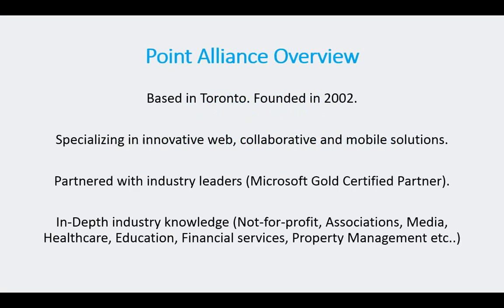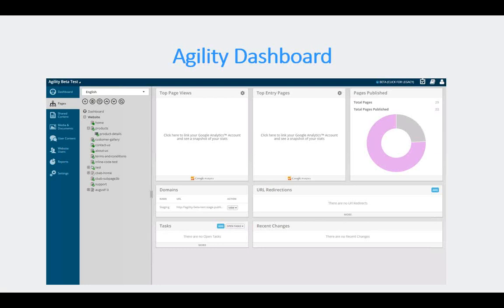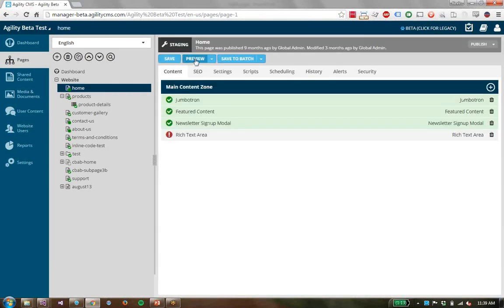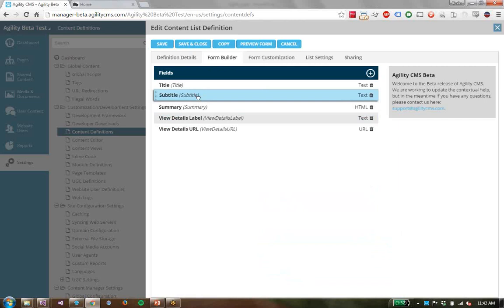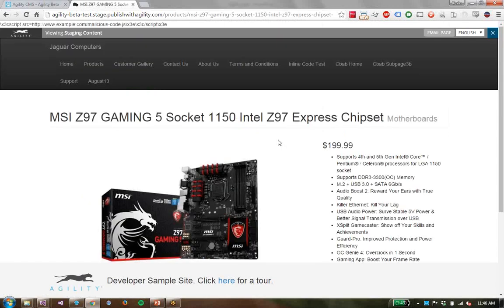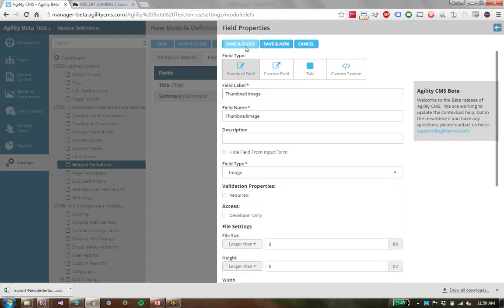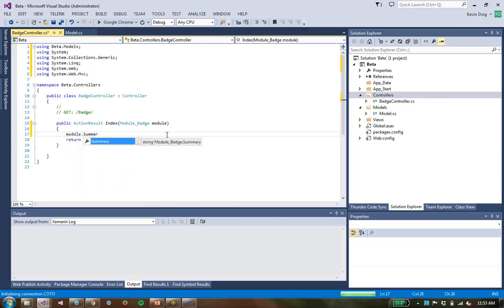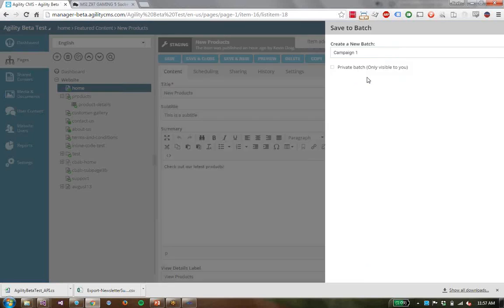Agility CMS: The Next Generation of Cloud Based Content Management Systems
Agility CMS is equipped with tools and features that make building and managing your online properties easy and stress-free.

Watch and listen to Kevin Doig, Senior CMS Developer at Point Alliance, as he shows you how Agility CMS users build sites for web and mobile that deliver compelling content to over 5 million people every day..

Special Webinar Offer: 1 Day of Agility CMS training with subscription! Point Alliance will provide a free day of training on Agility CMS with subscription prior to April 29th, 2016. We will help with your configuration and staff training to ensure you get the most out of your investment as quickly as possible.